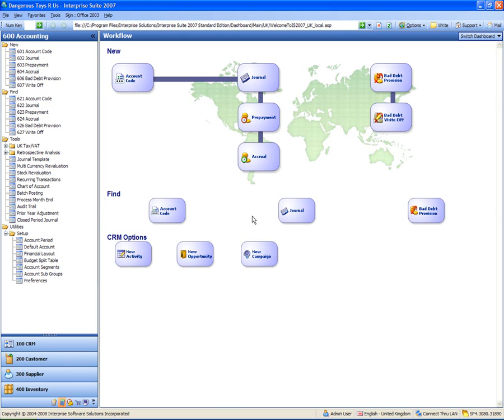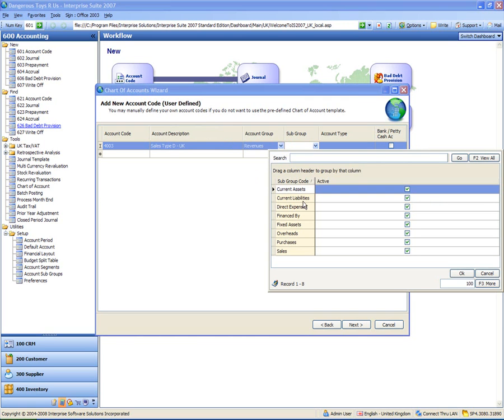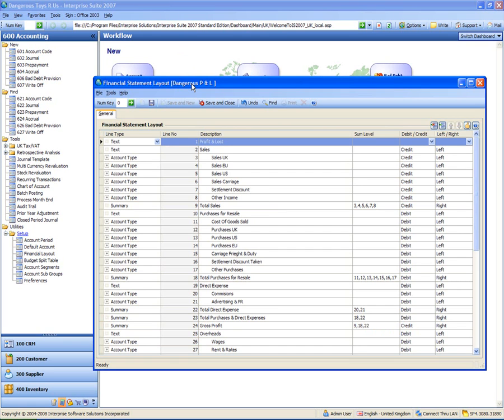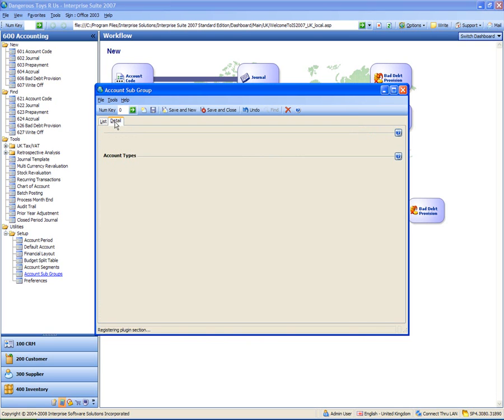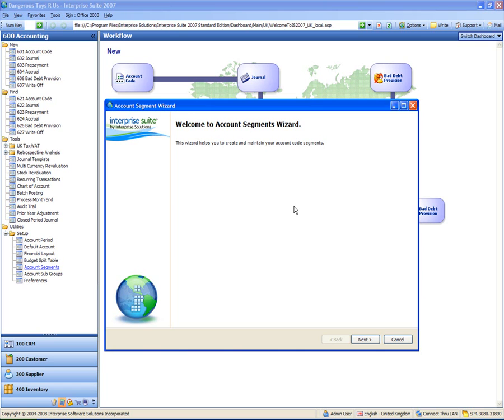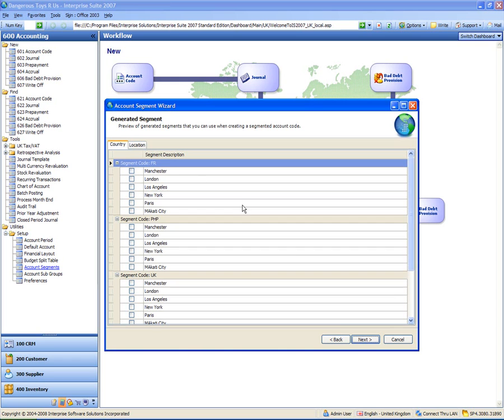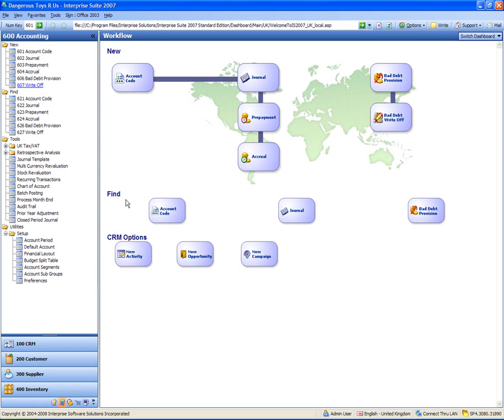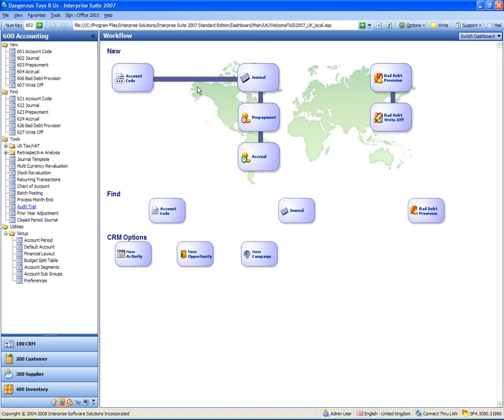8 Workshop Accounting Setup